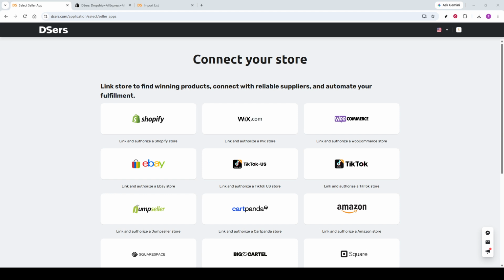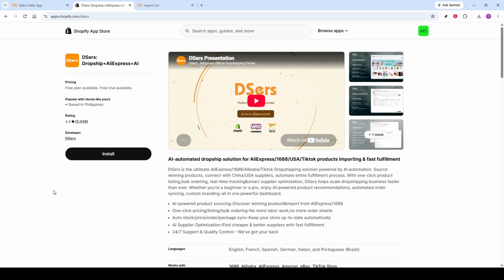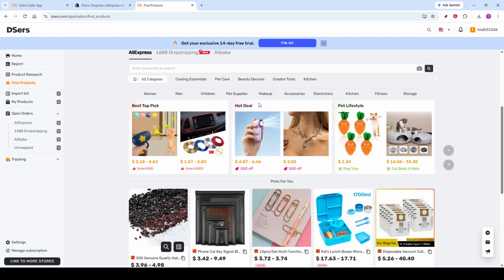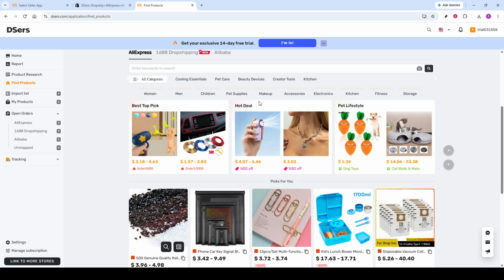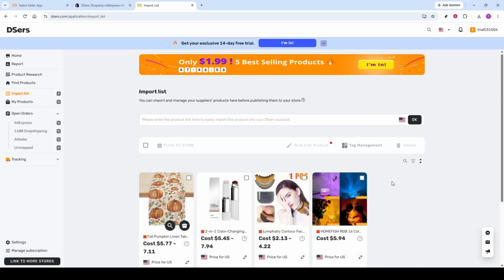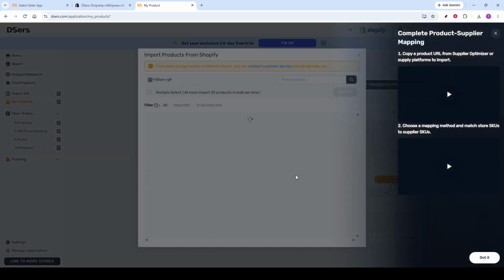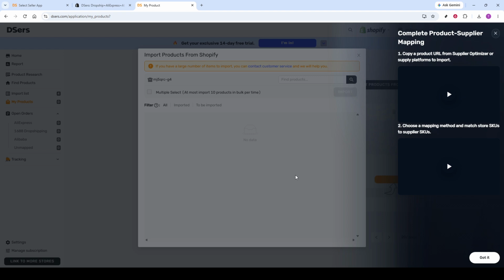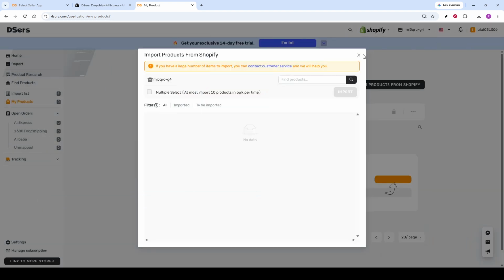How To Fulfill Orders On Shopify With Dsers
In this video, I show you exactly How To Fulfill Orders On Shopify With DSers in 2026 | Step-By-Step Dropshipping Fulfillment Guide.

Are you looking to process your customer orders, sync tracking numbers automatically, or bulk-fulfill pending purchases with AliExpress suppliers, but feel completely stuck navigating the backend dashboards of Shopify and DSers? 🚀 In this step-by-step tutorial, I’ll walk you through the absolute best, verified ways to process single or bulk orders, manage inventory syncs, and organize your shipping status updates flawlessly using the latest 2026 e-commerce systems.

Whether you're an independent e-commerce entrepreneur scaling a high-volume storefront, a digital brand builder streamlining supply chain logistics, or a remote virtual assistant managing digital asset portfolios, updating product directories, and organizing clear order fulfillment logs for a client, executing this fulfillment pipeline cleanly is critical. We look at how defining your processing workflow drops your overall dashboard confusion entirely, since manual order tracking and individual copy-pasting is a massive bottleneck that leads to human error. We cover how DSers functions as an automated bridge—meaning your customer’s shipping details flow directly from your Shopify checkout, through the DSers portal, and right into your supplier's checkout without manual typing.

We cover how to establish your secure routing infrastructure by navigating to your Shopify Admin panel, launching the integrated DSers app, and accessing the "Awaiting Payment" or "Awaiting Order" tracking boards where all unfulfilled Shopify sales are automatically centralized. Next, we check out how to link your orders to AliExpress by selecting the products you want to process, clicking the bulk "Order" or "Place Order" action tool, and allowing DSers to instantly auto-populate the supplier’s checkout fields with your customer's precise shipping coordinates. Finally, we review how to audit your transaction logs to make sure supplier payments are processed securely, how to track automated shipping updates as tracking codes automatically sync back from AliExpress to Shopify, and how to organize your client distribution lists safely, quickly, and effortlessly.

🔥 By the end of this video, you’ll have the entire Shopify and DSers fulfillment pipeline down and know exactly how to fulfill orders on Shopify with DSers safely, quickly, and effortlessly!